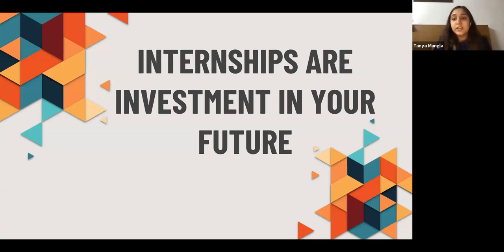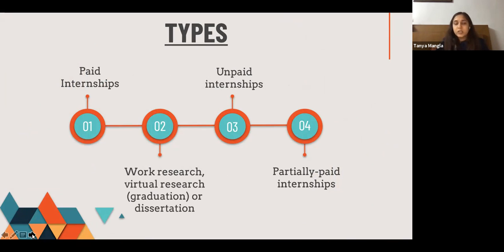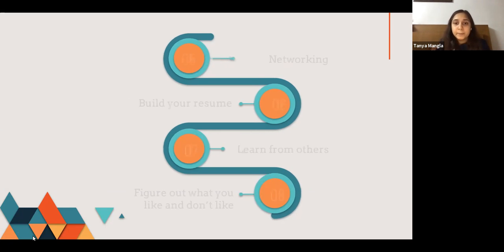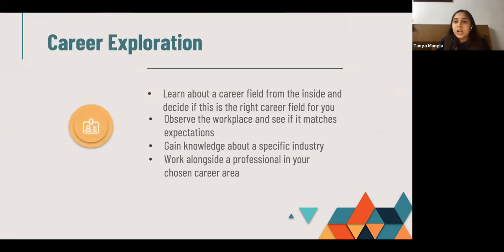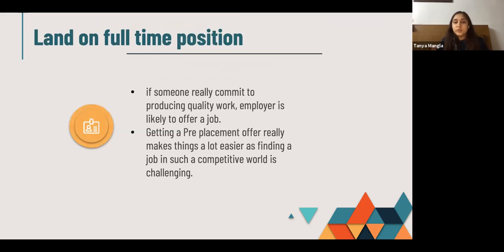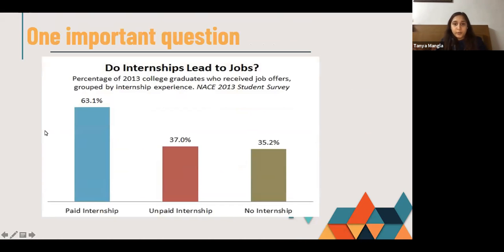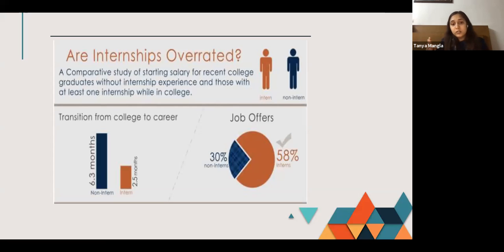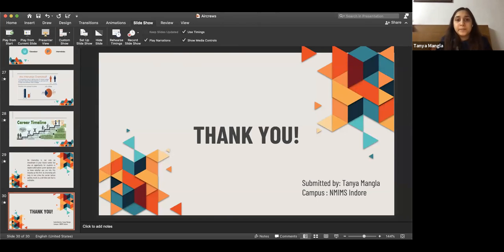The Internship is an Investment for MBAs by Tanya Mangla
Dear Visitors,

Bell Icon  🛎️